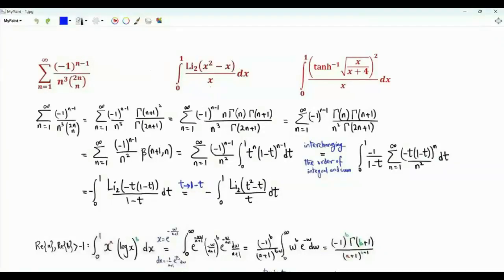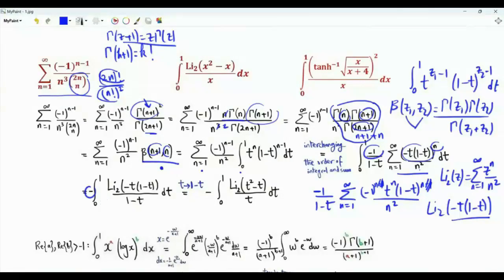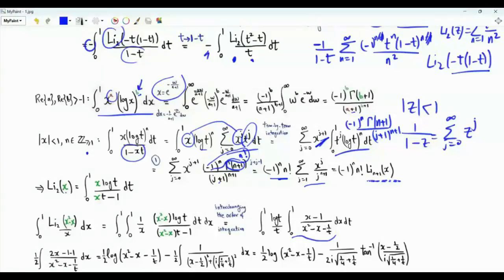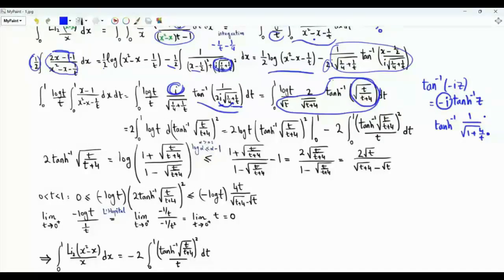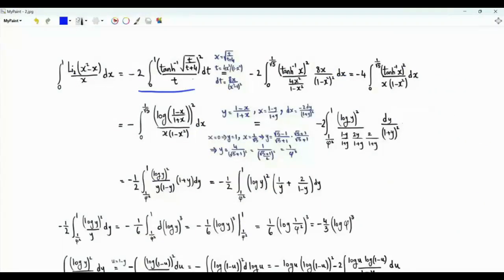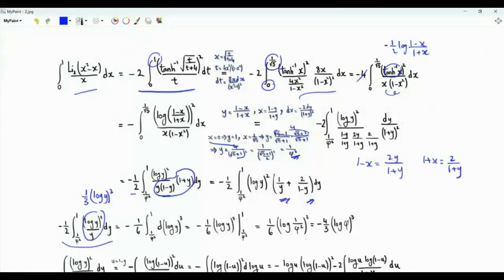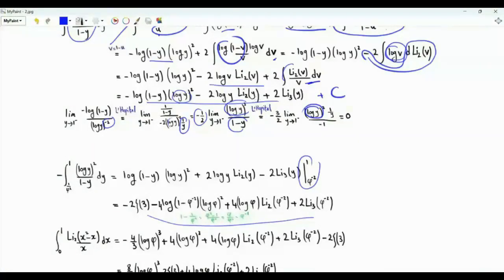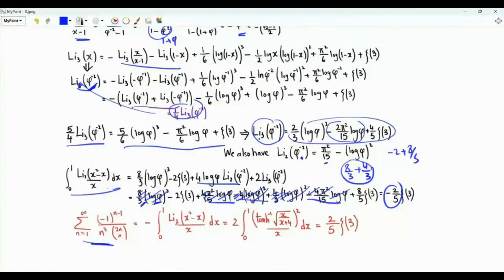Sum (-1)ⁿ⁻¹ n⁻³/binomial(2n,n), Integrals x from 0 to 1 of x⁻¹ Li₂(x²–x) & x⁻¹ (tanh⁻¹(√(x/(x+4))))²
Sum over positive integer n of (-1)ⁿ⁻¹ n⁻³/binomial(2n,n)
Integral x from 0 to 1 of dilogarithm(x²–x) / x
Integral x from 0 to 1 of x⁻¹ times the square of the inverse hyperbolic tangent of the square root  of x/(x+)4
The trilogarithm of 𝜑⁻²
Trilogarithm functional identity ¼Li₃(x²)=Li₃(x)+ Li₃( –x)

The trilogarithm functional identity:
Li₃(x) = — Li₃(x/(x — 1)) —  Li₃(1 — x) + ⅙ (log(1 — x))³ — ½ log(x) (log(1 — x))² + ⅙ π² log(1 — x) + ζ(3)

Sum (-1)ⁿ⁻¹ n⁻³/binomial(2n,n)  =
– Integral x from 0 to 1 of x⁻¹ Li₂(x²–x) =
2 Integral x from 0 to 1 of x⁻¹ (tanh⁻¹(√(x/(x+4))))² =
⅖ ζ(3)

Sum with reciprocal of central binomial coefficient
Dilogarithm
Trilogarithm
Apéry's constant
Apery constant
Zeta(3)
Golden ratio
Trilogarithm of the reciprocal of the square of the golden ratio
n^3 n³